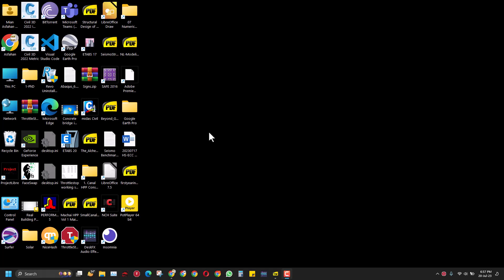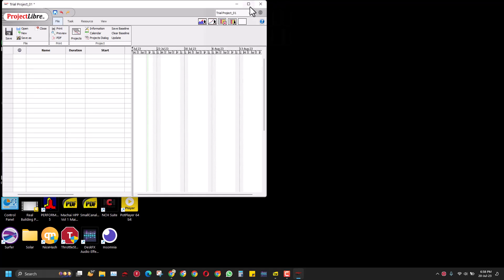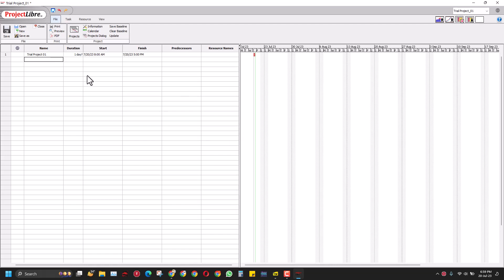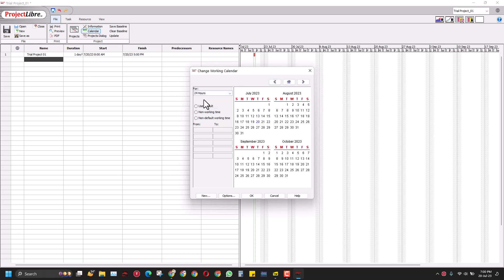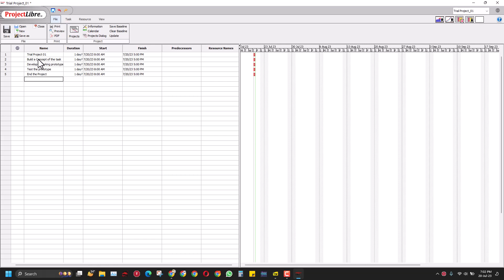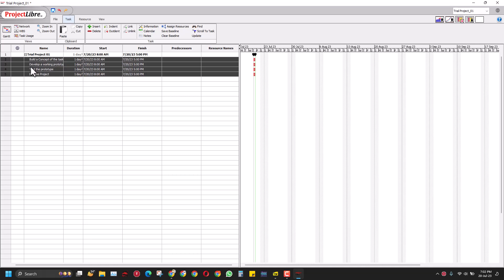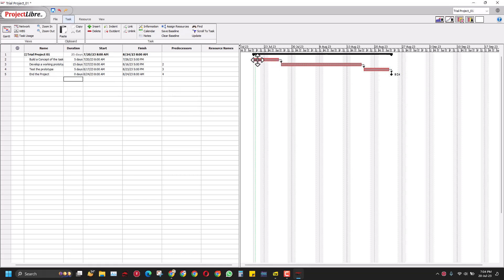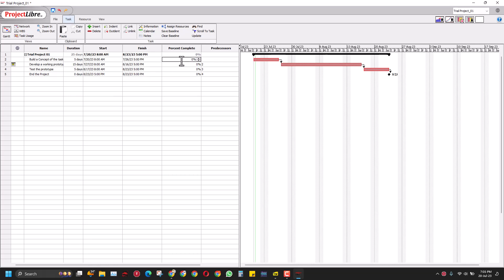Create Project Plan using ProjectLibre in 2023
ProjectLibre is an alternative to Microsoft Project. This video shows the basic functions of ProjectLibre for a beginner user. You will get familiar with using the latest versions of ProjectLibre being used in 2023 by getting started with this video.

Project Libre 2023

Get Ahead of the Game: Learn ProjectLibre Basics for 2023 Now

2023 ProjectLibre for Beginners: How to Get Started in 5 Easy Steps

Jumpstart Your ProjectLibre Journey in 2023: Expert Tips and Techniques

From Zero to Pro: How to Master ProjectLibre in 2023

The Ultimate Tutorial to Working in ProjectLibre in 2023